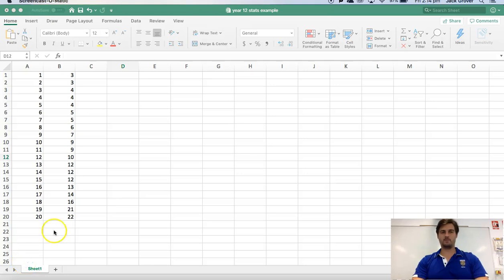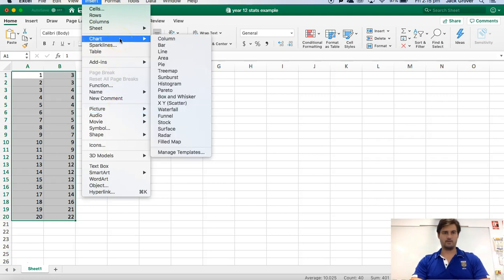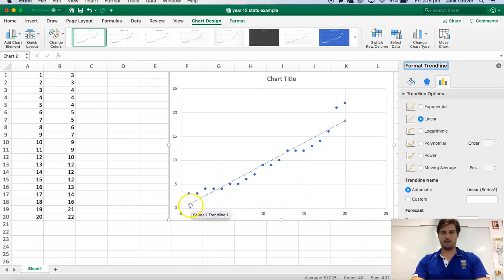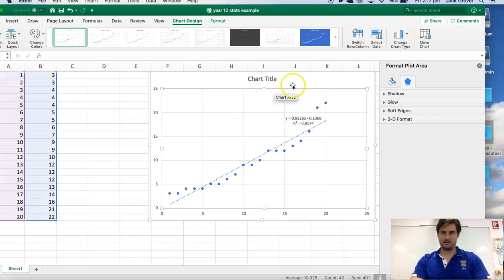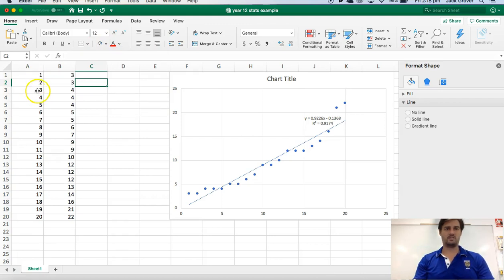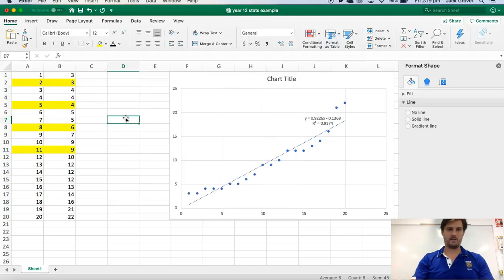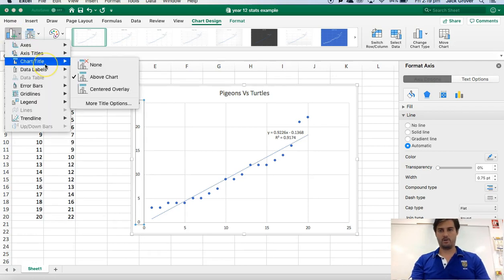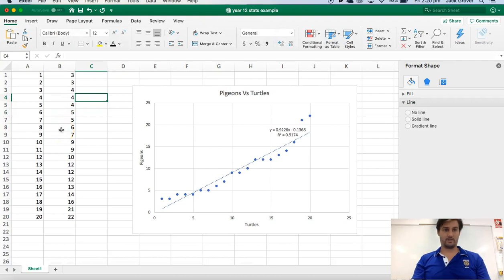Creating a scatterplot and trend line in excel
Video for year 12 Essentials stats Folio that shows students how to create a scatterplot and get a trend line and r squared value from a set of data in excel.